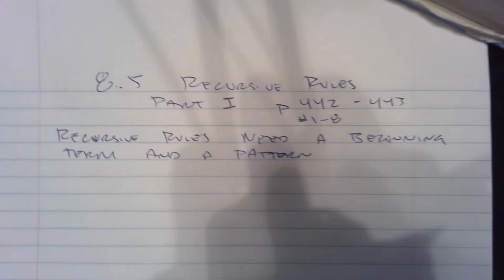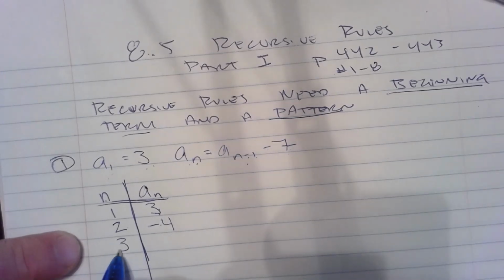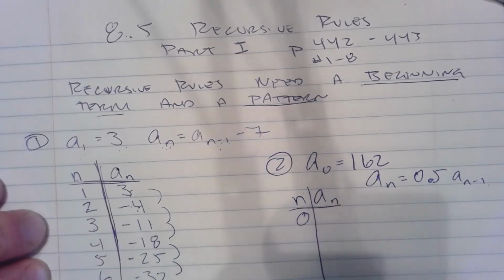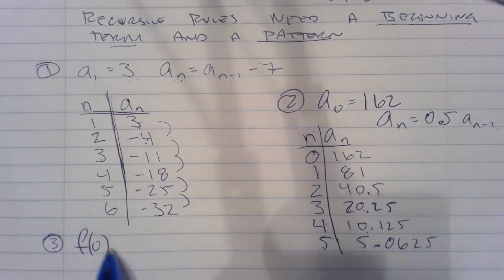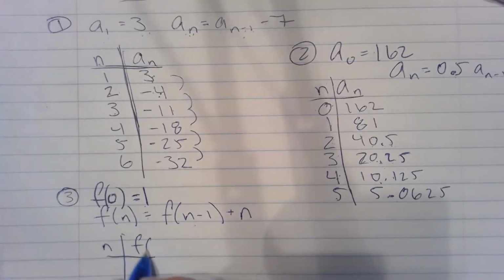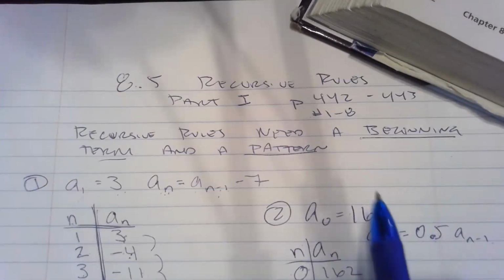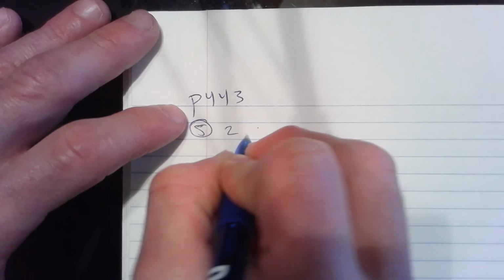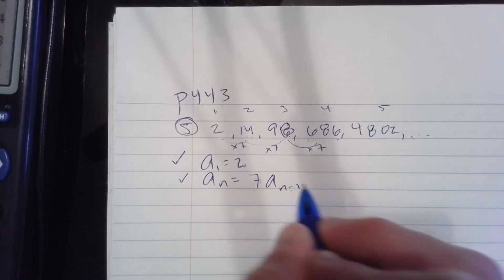8 5 Part 1-1 Recursive Rules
The first part of Part 1 of 8-5 Recursive Rules.  How to read a recursive rule and then write the first six terms of the sequence.

How to describe a sequence as a recursive rule/formula

Big Ideas Math Algebra 2 Chapter 8 Section 5